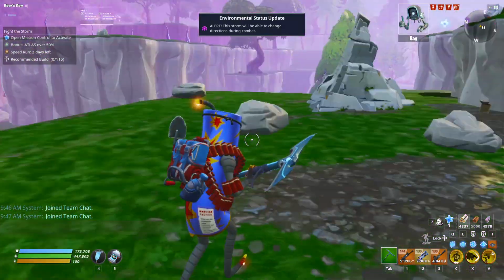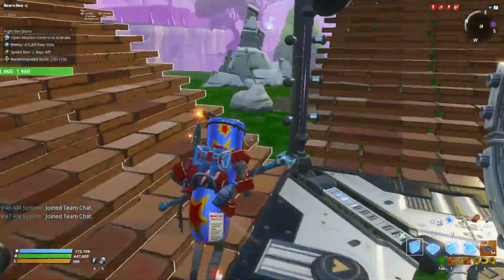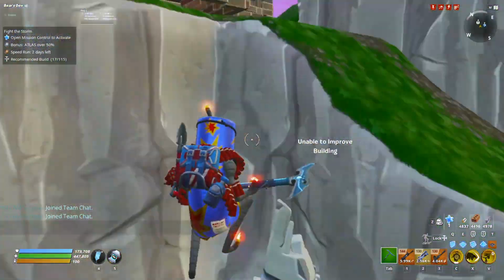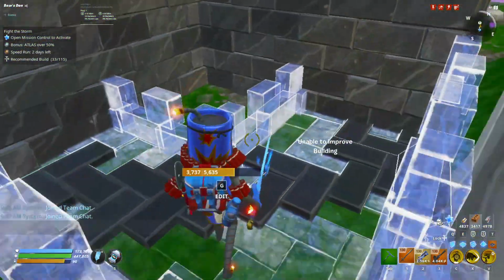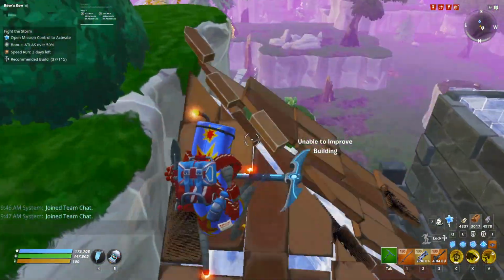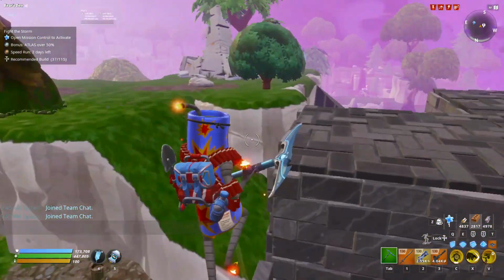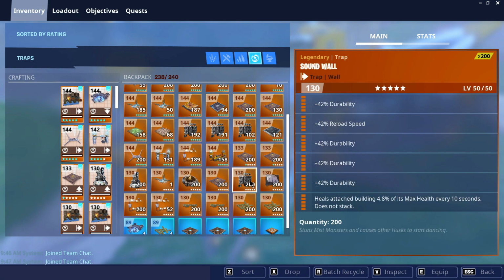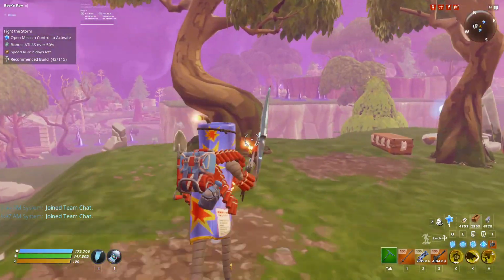Atlas Objective Build (AFK)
Atlas Build for PRIVATE Lobbies.  Totally AFK.   Do not do this build in Pubs!!
Creator Code: daBEAR465